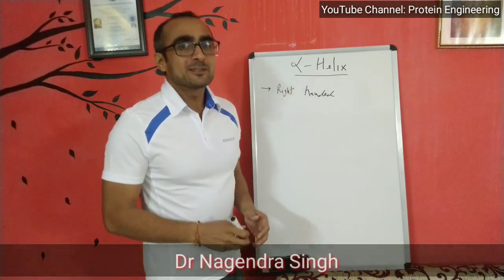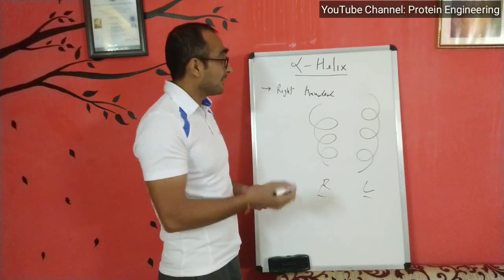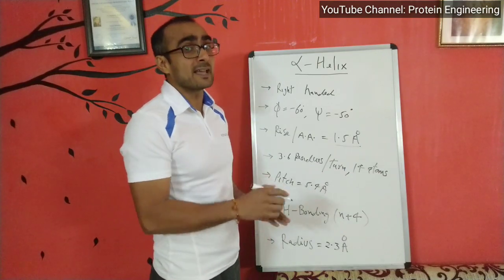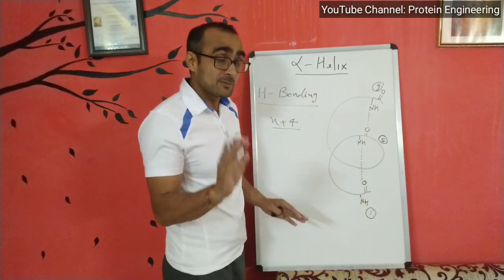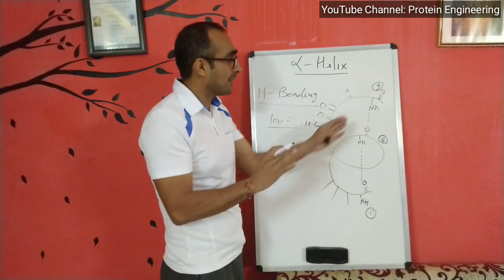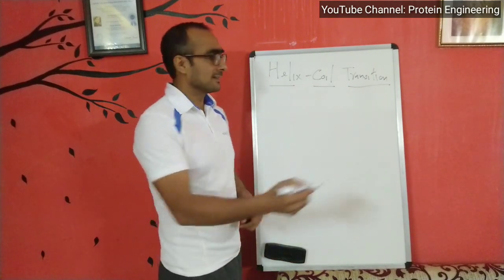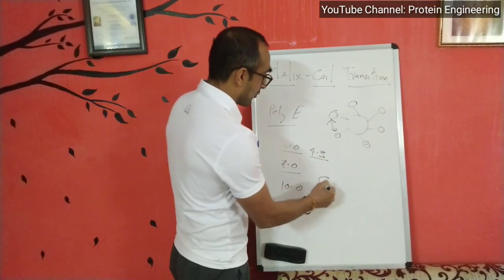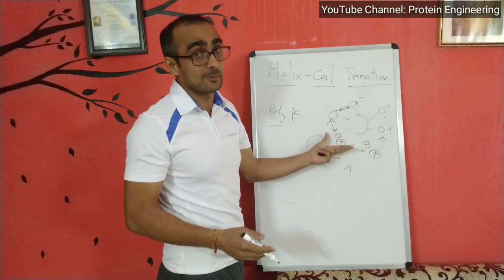Alpha helix structure | helix coil transition | Calculation | PENS#17 | Dr. Nagendra Singh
Protein secondary structure | Alpha helix structure |  helix coil transition |  Calculation | PENS#17 | Dr. Nagendra Singh
Chemistry and biochemistry of  Alpha helix is discussed. Numerical Calculation of no of Hydrogen bonds, length, turns in alpha helix. stability of poly Glu and poly Lys helices with respect to pH is described.
IMP:  1. Four amino acids M,A,L,E are known to be strong helix former, means present more often than others in an alpha helix.
2. Proline amino acid never found in the helix as it disrupts helical structure (called helix disrupter), that will be discussed in separate lecture
The Lectures are given Dr. Nagendra Singh aiming to spread basic understanding and awareness of biological molecules and reactions. Dr. Nagendra Singh finished his Doctoral and Post Doctoral studies from "All India Institute of Medical Sciences" (AIIMS) New Delhi. Dr. Singh has a vast experience of research and Teaching in the fields of Structure & Molecular Biology and Biochemistry, which also include Biomolecules, Proteomics, Protein Engineering and Drug Design.
Dr. Nagendra Singh currently works at the School of Biotechnology, Gautam Buddha University, Greater Noida, INDIA He does research in Molecular Biology, Structural Biology and Biotechnology. His current research interest include 'Structural and functional characterization of proteins involved in RNA metabolism from human and microbial origin. Dr, Singh has published over 70 research articles in international Journals of good repute. He has over 20 awards and honors on his name. Few of the awards include "National Academy of Sciences of India (NASI, Allahabad) young scientist award", UGC-NET, CSIR-JRF, GATE, Best Research Awards etc. Dr. Singh has participated and presented research work at over 50 national and International conferences world wide.